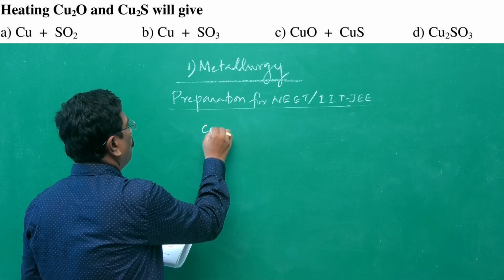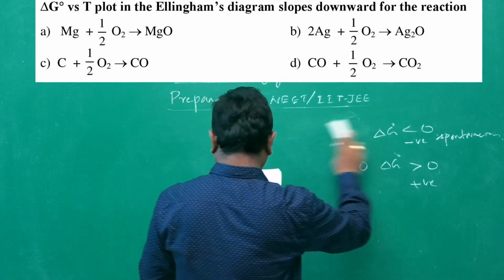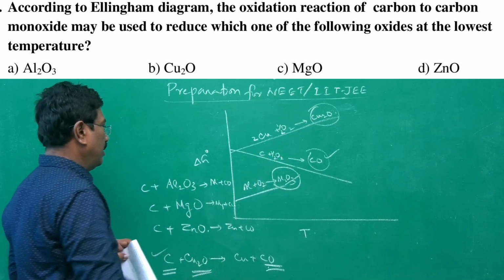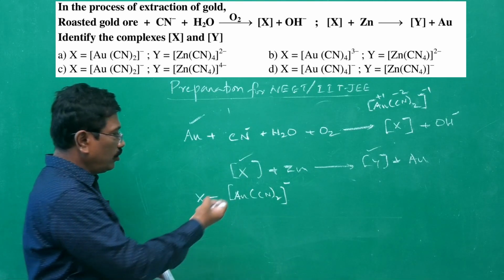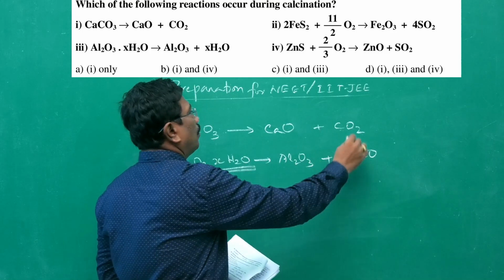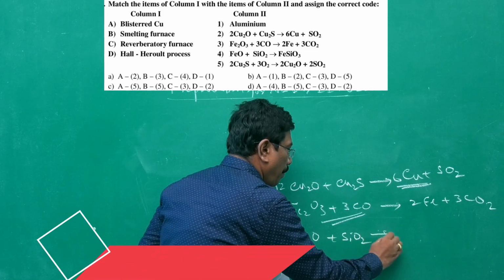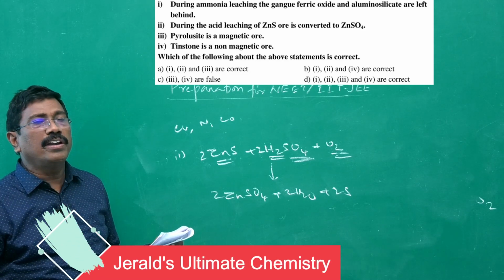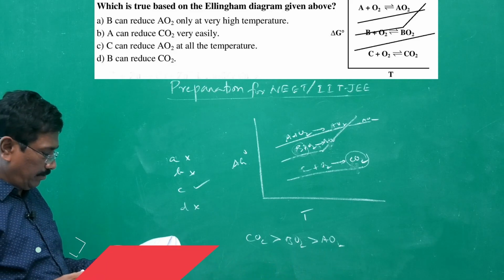+2 Chemistry useful for NEET,JEE&IIT preparation Metallurgy one Mark Question